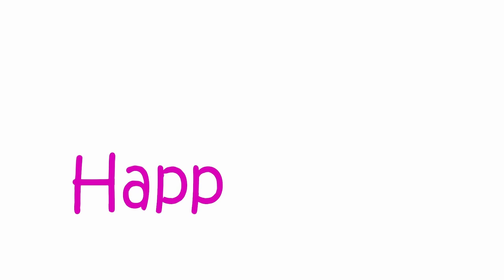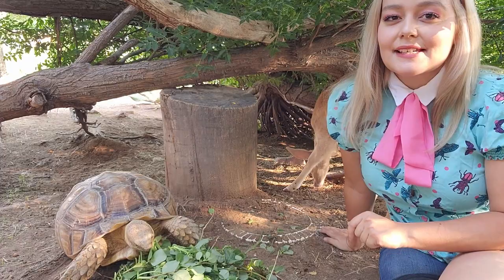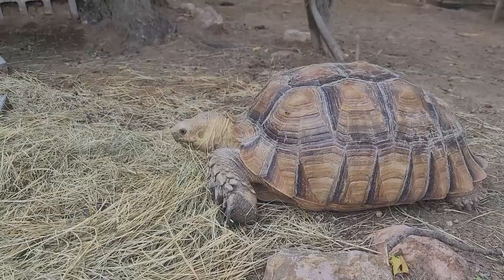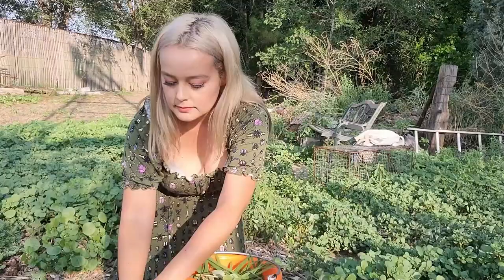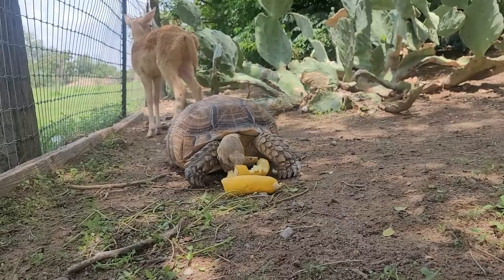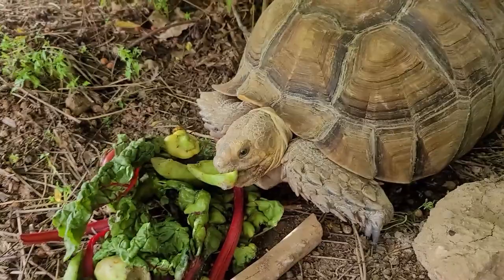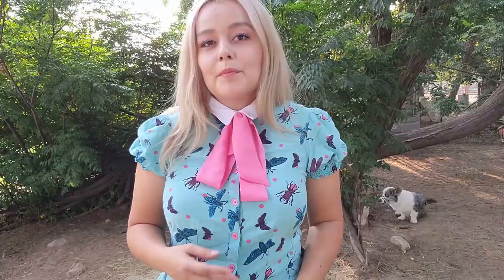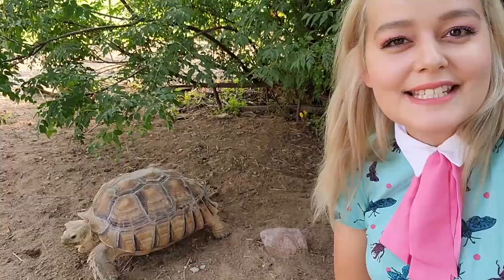How to Feed a Sulcata Tortoise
In this video I’ll be teaching you how to provide the right food to your tortoise at different stages of growth. Correct diet is the best way to avoid pyramiding and metabolic bone disease.

We are currently experiencing an unusual amount of rainfall that has caused a really bad fly situation throughout the city so that is why the flies are so bad in this video. We do make efforts to protect the animals from flies and other pests.

Check here for a list of plants that tortoises can eat